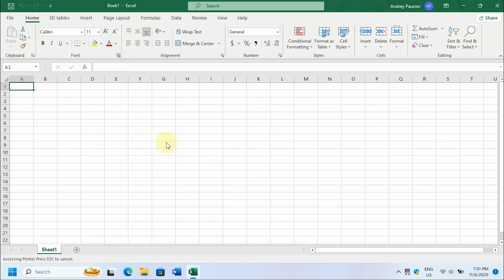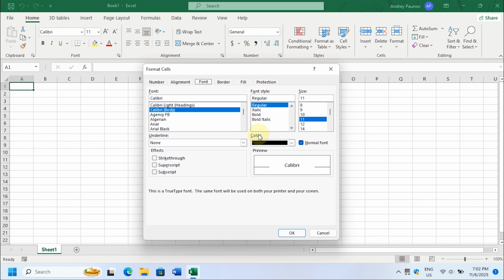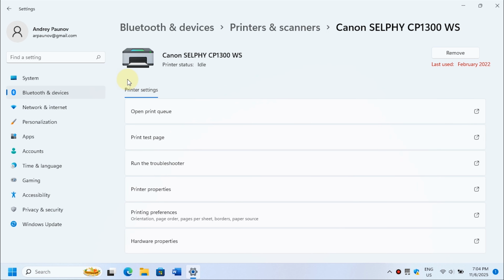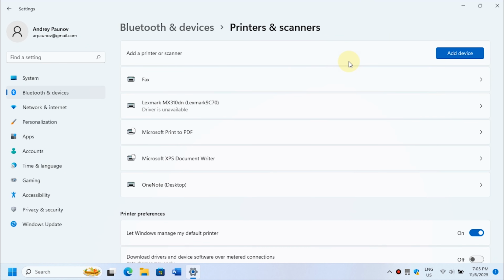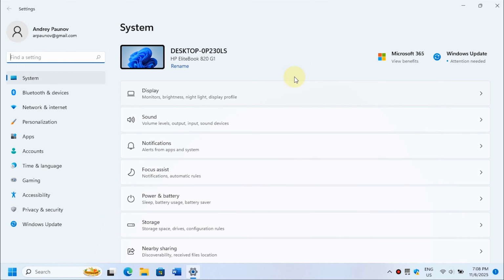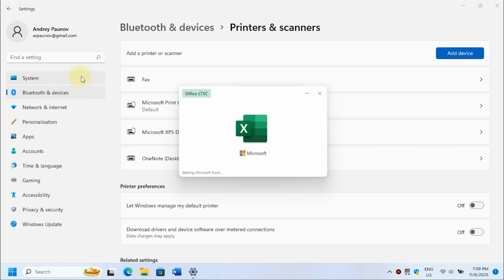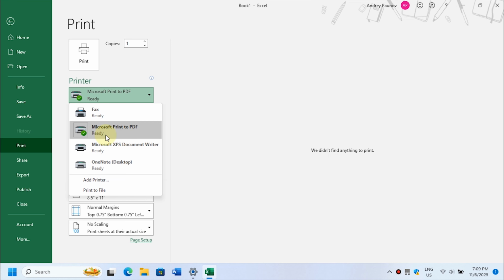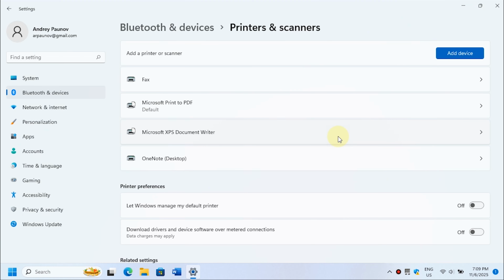Fix Excel Freezing when Accessing Printer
Sometimes Excel freezes "Accessing printer". And it does it for around a minute. Let's fix the issue by adjusting the printer settings.

Chapters:
00:00 - Intro
00:35 - Solution 1
01:26 - Solution 2
02:05 - Thanks for watching! Please subscribe!